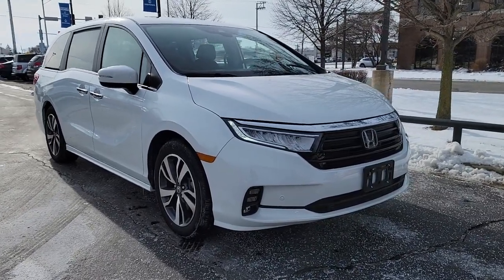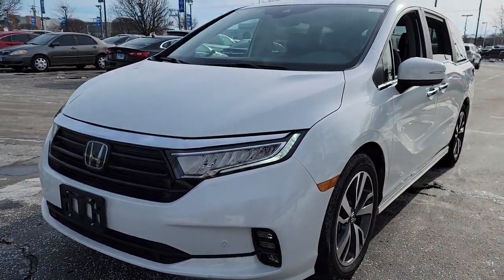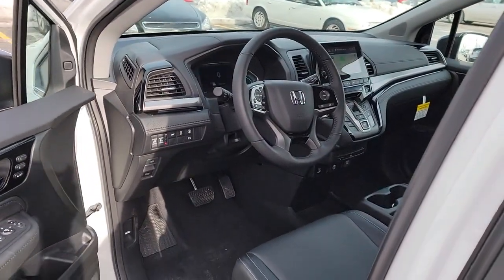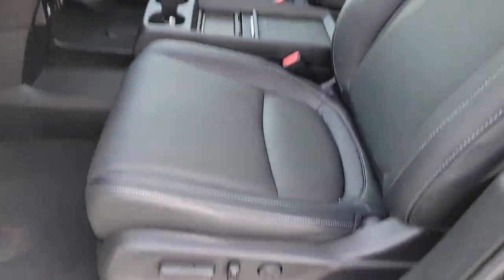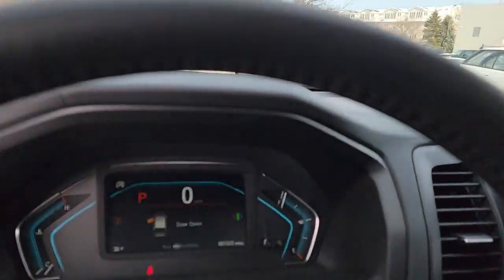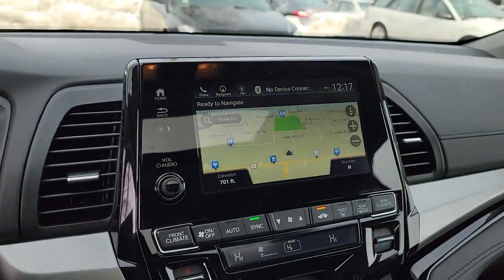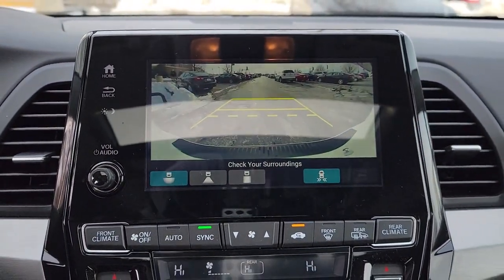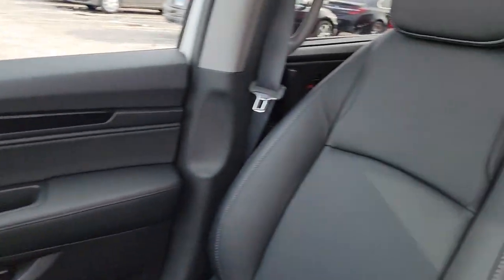2022 Honda Odyssey Orland Park, Tinley Park, Palos Heights, Chicago, New Lenox, IL R220096A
Platinum White Pearl Used 2022 Honda Odyssey available in Orland Park, Illinois at Community Honda. Servicing the Tinley Park, Palos Heights, Chicago, New Lenox, IL area.

Recent Arrival!brClean CARFAX.brbrCertified.brOdometer is 4778 miles below market average!br19/28 City/Highway MPGbrbrPlatinum White Pearl 2022 Honda Odyssey Touring 19/28 City/Highway MPGbrOne Owner-Local Trade-Clean Autocheck History Report !!!, Dealer Maintained !!!, Priced to Sell Fast !!!, Leather, Heated Seats, Remote Start, Sunroof, Back Up Camera, Bluetooth, Hands-Free, Steering Wheel Audio Controls, USB Port, Phone Charger, Auxiliary Audio Input, Navigation, Rear Entertainment DVD System, Remote Power Doors, Power Liftgate, 3rd Row Seat, To Verify Availability-Please Call Us Before You Come In !!!.brCARFAX One-Owner.brbrTouring 4D Passenger Van 3.5L V6 SOHC i-VTEC 24V 10-Speed AutomaticbrbrHondaTrue Certified Details:brbr  * Powertrain Limited Warranty: 84 Month/100,000 Mile (whichever comes first) from original in-service datebr  * Limited Warranty: 12 Month/12,000 Mile (whichever comes first) after new car warranty expires or from certified purchase datebr  * Vehicles purchased within New Vehicle Limited Warranty period: extends New Vehicle Limited Warranty to 4 years*/48,000 miles*. Roadside Assistance for the duration of the Certified Pre-Owned Limited Warranty. Up to two complimentary oil changes within the first year of ownership. SiriusXM 90-Day Trialbr  * Warranty Deductible: $0br  * Vehicle Historybr  * 182 Point Inspectionbr  * Roadside Assistancebr  * Transferable WarrantybrbrbrDeal With The Best-Community Honda Of Orland Park-South Chicagoland's #1 Honda Dealer-Over 500 Vehicles In Stock !!! We invite you to google us as well, to see the many wonderful 5 STAR reviews we've earned !!!
Navigation system: Honda Satellite-Linked Navigation System,7 Speakers,AM/FM radio: SiriusXM,CD player,DVD-Audio,Radio data system,Radio: 160-Watt AM/FM/HD/SiriusXM Audio System,Rear audio controls,Air Conditioning,Automatic temperature control,Front dual zone A/C,Rear air conditioning,Rear window defroster,Memory seat,Power driver seat,Power steering,Power windows,Remote keyless entry,Steering wheel mounted audio controls,A/V remote: CabinControl,Entertainment system,Headphones,Four wheel independent suspension,Speed-sensing steering,Traction control,4-Wheel Disc Brakes,ABS brakes,Anti-whiplash front head restraints,Dual front impact airbags,Dual front side impact airbags,Emergency communication system: HondaLink,Front anti-roll bar,Knee airbag,Low tire pressure warning,Occupant sensing airbag,Overhead airbag,Rear anti-roll bar,Power moonroof,Power Liftgate,Brake assist,Electronic Stability Control,Forward collision: Collision Mitigation Braking System (CMBS) + FCW mitigation,Lane departure: Lane Keeping Assist System (LKAS) active,Exterior Parking Camera Rear,Auto High-beam Headlights,Delay-off headlights,Front fog lights,Fully automatic headlights,Panic alarm,Security system,Adaptive Cruise Control: Adaptive Cruise Control (ACC) with Low-Speed Follow,Speed control,Bumpers: body-color,Heated door mirrors,Power door mirrors,Spoiler,Turn signal indicator mirrors,Apple CarPlay/Android Auto,Auto-dimming Rear-View mirror,Compass,Driver door bin,Driver vanity mirror,Front reading lights,Garage door transmitter: HomeLink,Illuminated entry,Leather steering wheel,Outside temperature display,Overhead console,Passenger seat mounted armrest,Passenger vanity mirror,Rear reading lights,Rear seat center armrest,Sun blinds,Tachometer,Telescoping steering wheel,Tilt steering wheel,Trip computer,3rd row seats: split-bench,Driver's Seat Mounted Armrest,Front Bucket Seats,Heated Front Bucket Seats,Heated front seats,Leather Seat Trim,Power passenger seat,Reclining 3rd row seat,Split folding rear seat,Passenger door bin,Alloy wheels,Wheels: 19 Machine-Finished Alloy,Rear window wiper,Speed-Sensitive Wipers,Variably intermittent wipers,3.61 Axle Ratio,One Owner-Local Trade-Clean Autocheck History Report !!!,Dealer Maintained !!!,Priced to Sell Fast !!!,Leather,Heated Seats,Remote Start,Sunroof,Back Up Camera,Bluetooth, Hands-Free,Steering Wheel Audio Controls,USB Port, Phone Charger,Auxiliary Audio Input,Navigation,Rear Entertainment DVD System,Remote Power Doors,3rd Row Seat,To Verify Availability-Please Call Us Before You Come In !!!